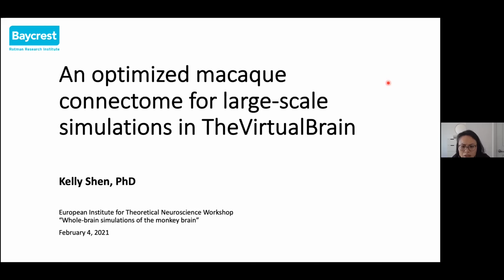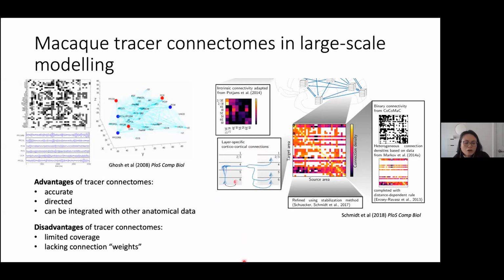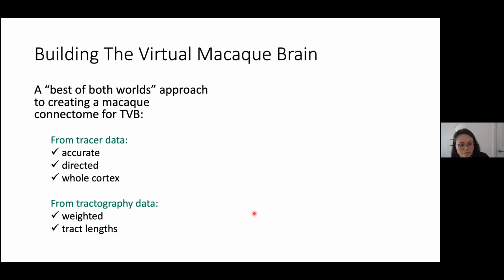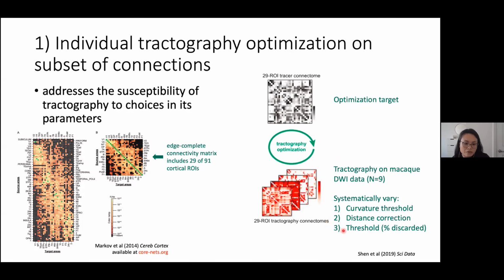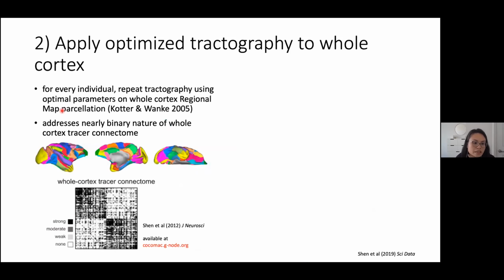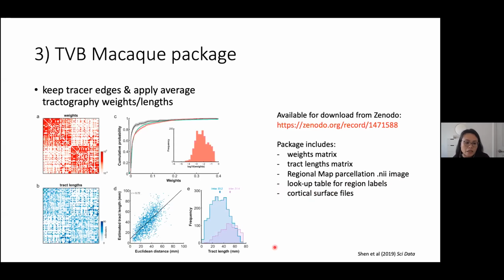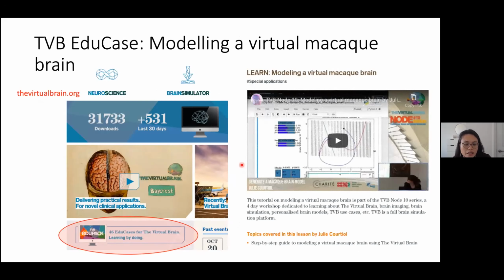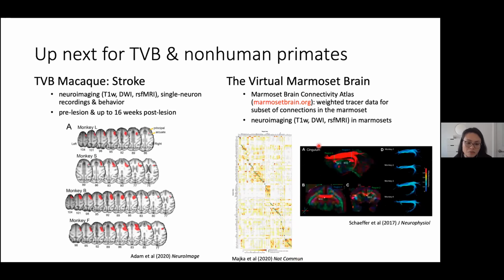Kelly Shen - An Optimized Macaque Connectome for Large-scale Simulations in The Virtual Brain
Workshop of the February 4th 2021 on Whole-brain simulations of the monkey brain, organized by the EITN as part of the Human Brain Project.